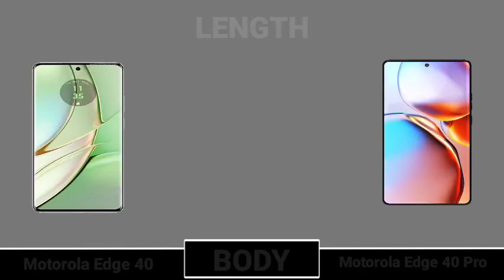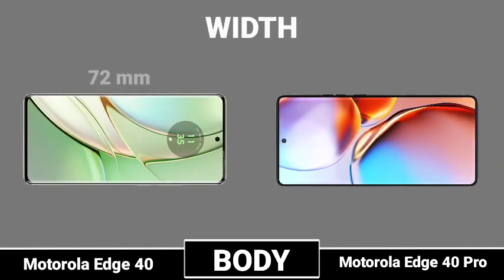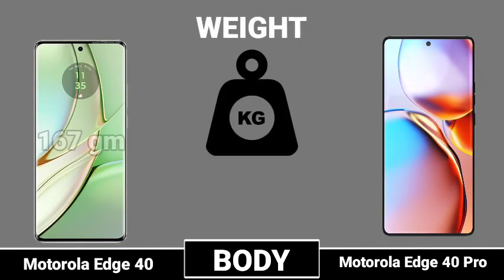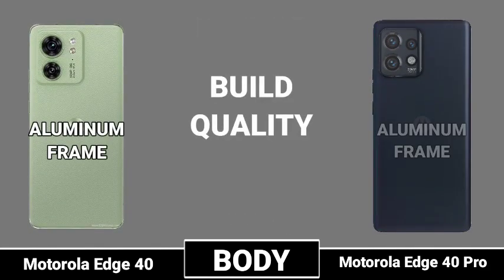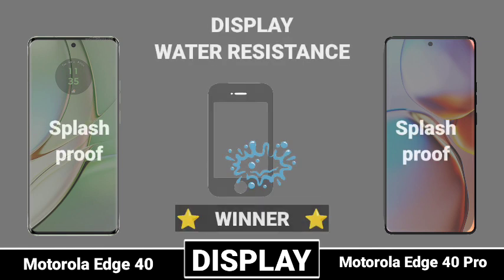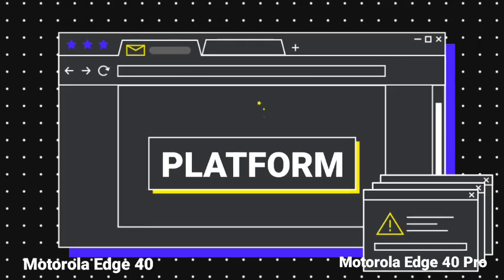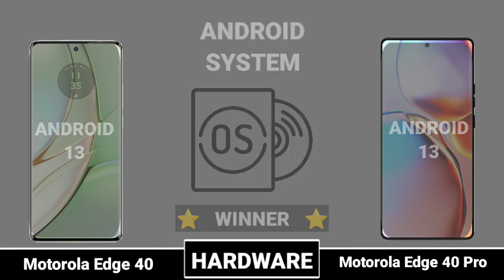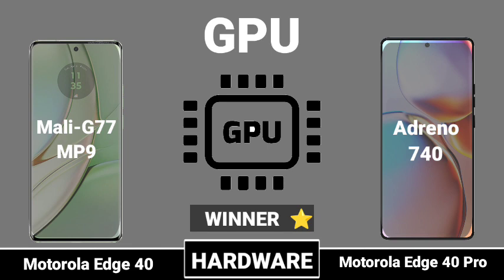Motorola Edge 40 V'S Motorola Edge 40 Pro // Motorola Edge 40 Pro V'S Motorola Edge 40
Google pixel👇👇👇

S22 Ultra 👇👇👇

GALAXY A54 👇👇👇

Xiaomi 13 pro 👇👇

14 Pro Max 👇👇

IPhone 13  👇👇👇